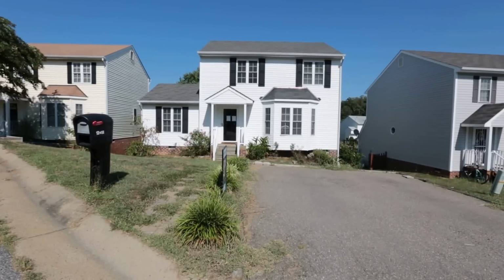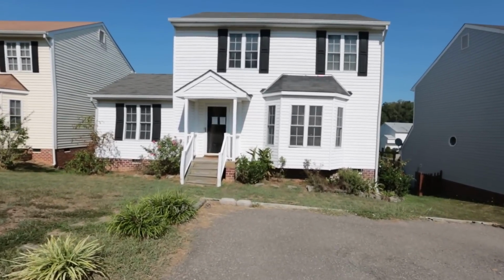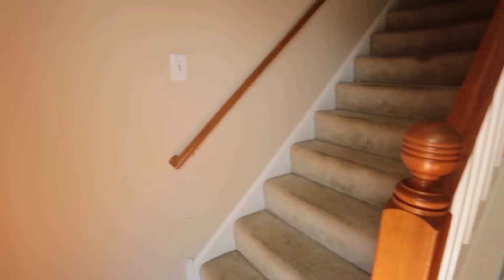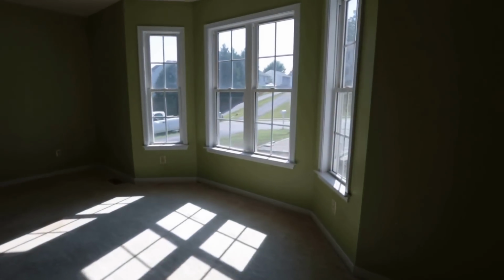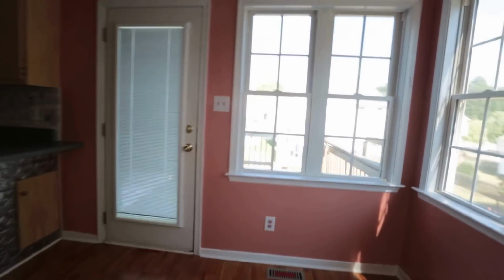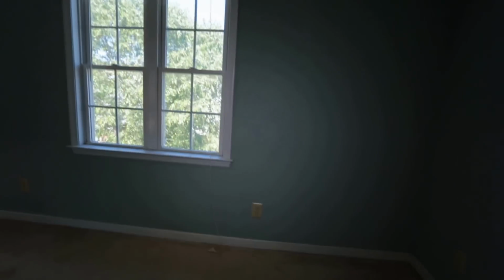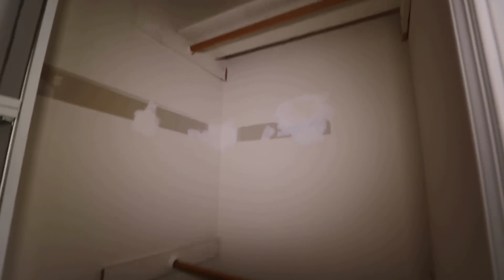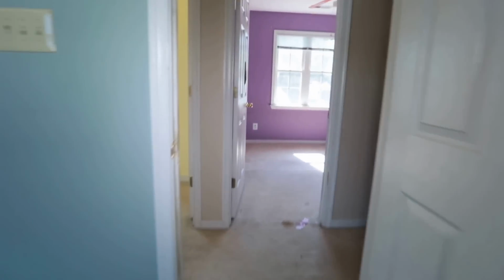Cute & Affordable Midlothian Home for Sale Nice Floorplan ++$173K++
Ask about other homes available Rent to Own !
Max Williams ABR SFR CDPE
Bargain Buyers Agent
United Real Estate
Chesterfield, VA Lic.